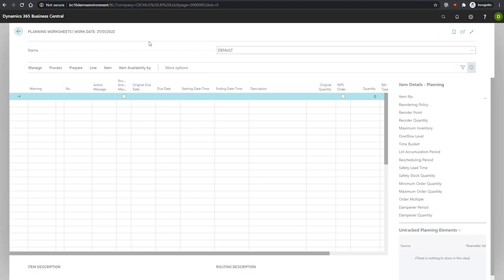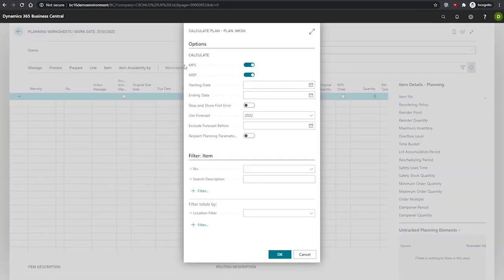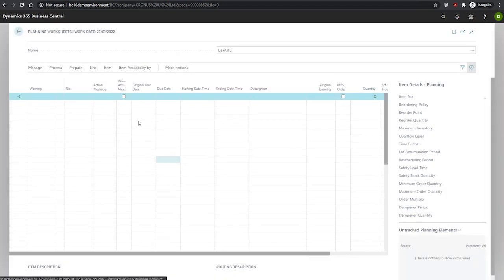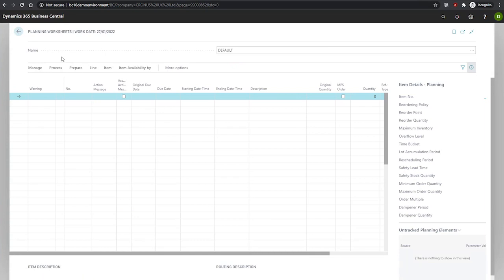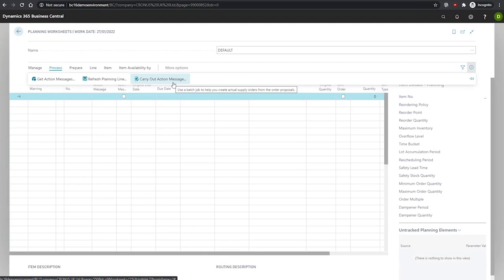Differences of the Requisition Worksheet and Planning Worksheet | Business Central Training Centre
In this video we will look at the differences between the Requisition Worksheet and the Planning Worksheet. Part of the Business Central Training Centre from Dynamics Consultants.